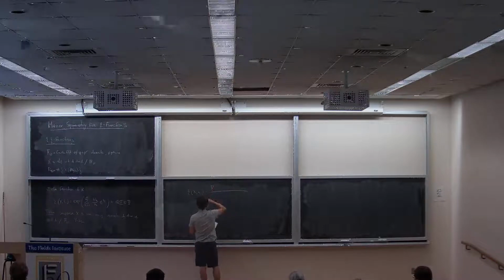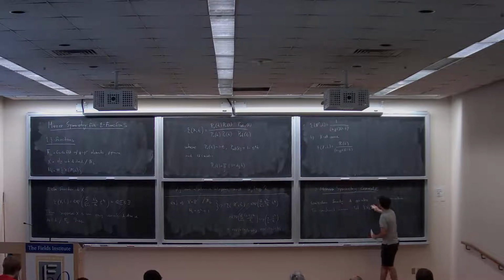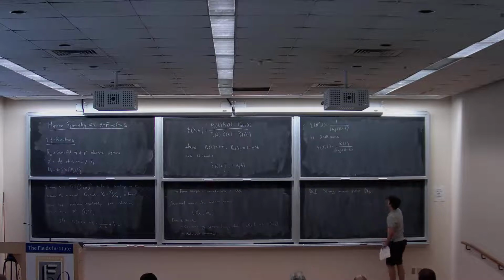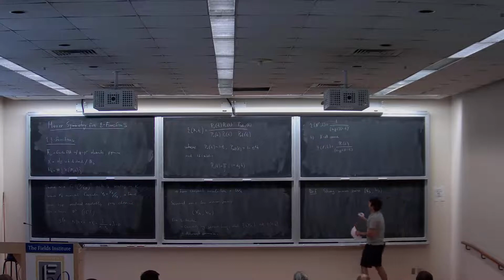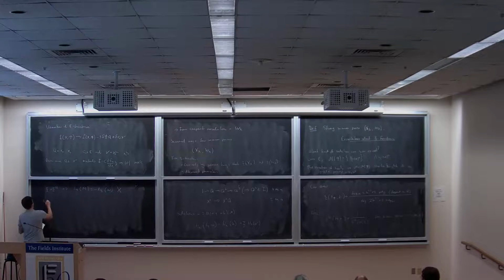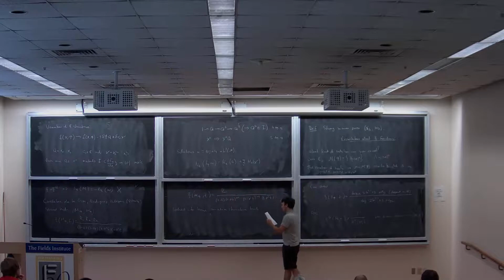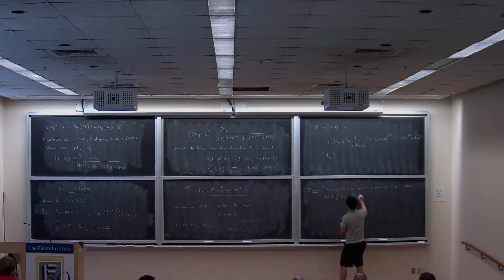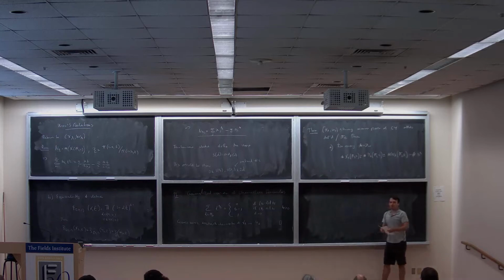(II) Mirror Symmetry for Zeta Functions | Andre Perunicic